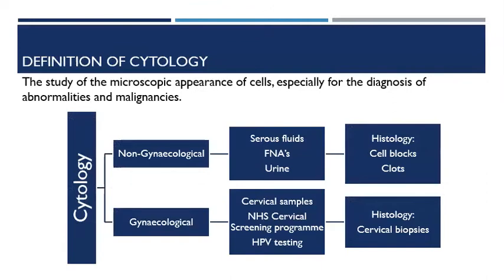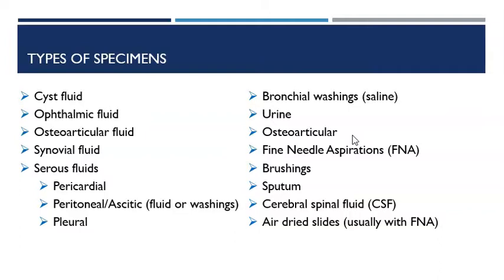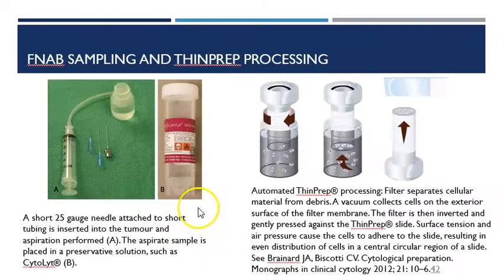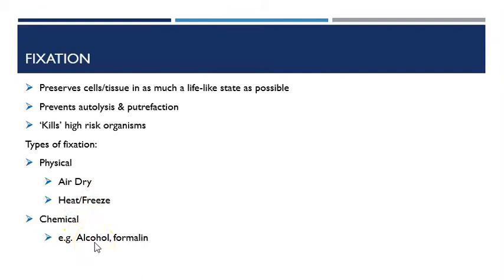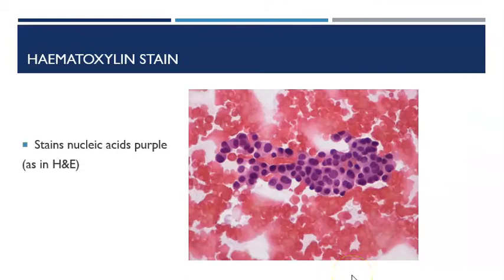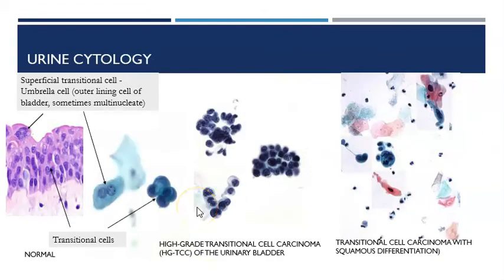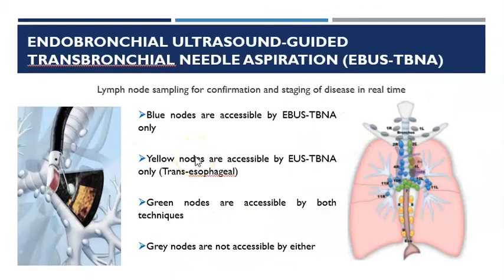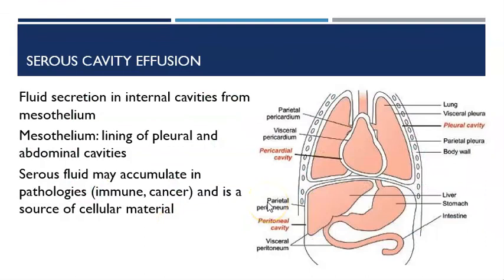CPI Lecture 3 part 1 Cytology (non-gynae)